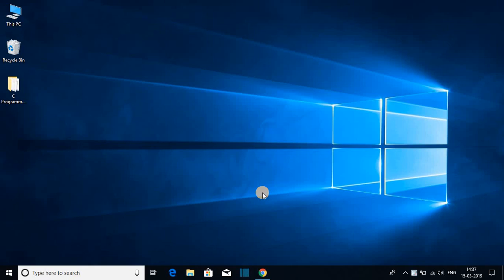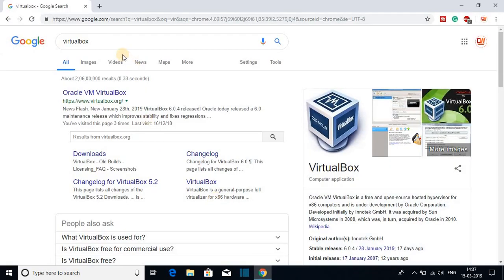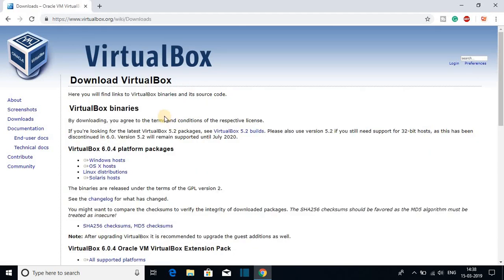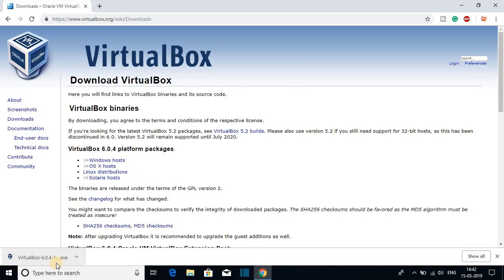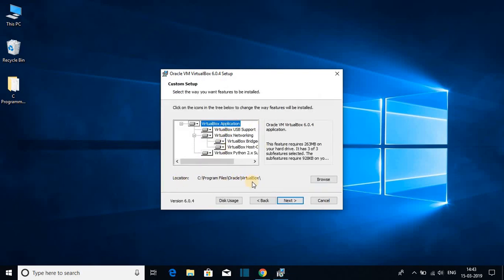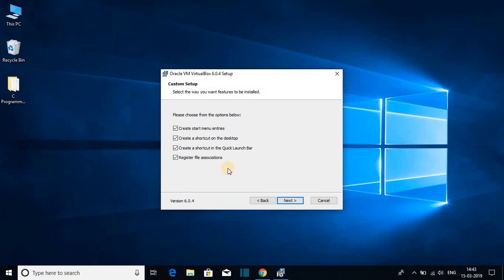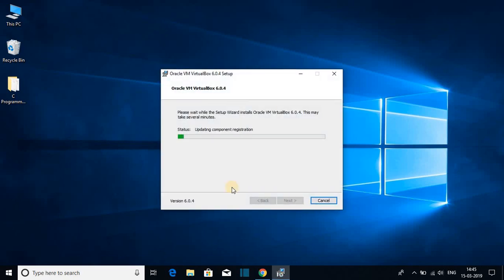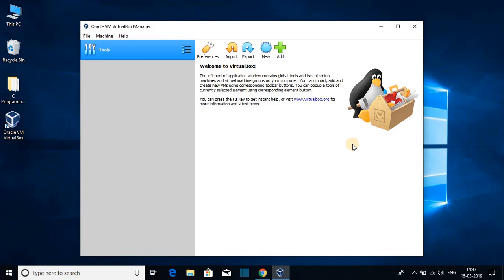How to Install VirtualBox 6.0 on Windows 10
In this video, we will learn How to Install VirtualBox 6.0 on Windows 10. VirtualBox is software that allows you to install multiple operating systems on a single computer.